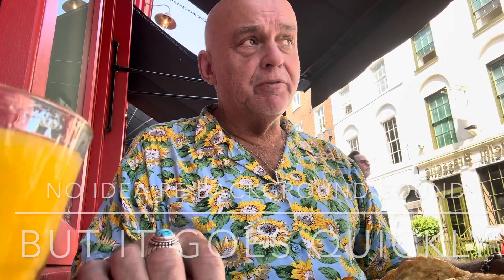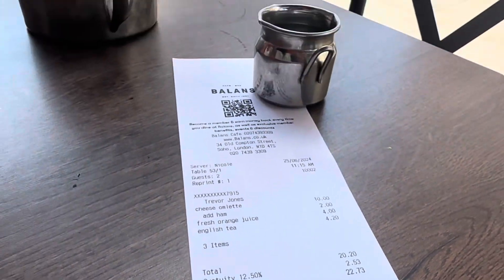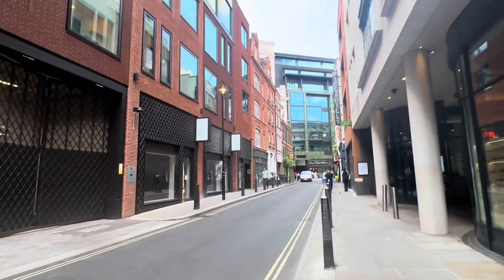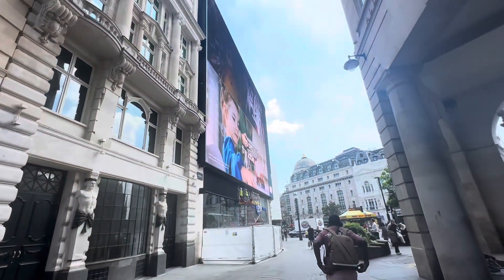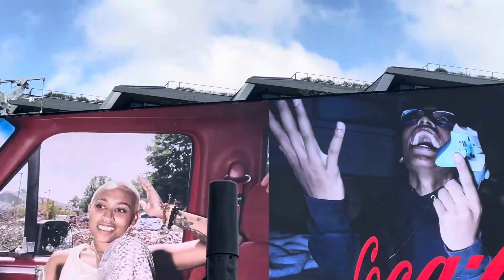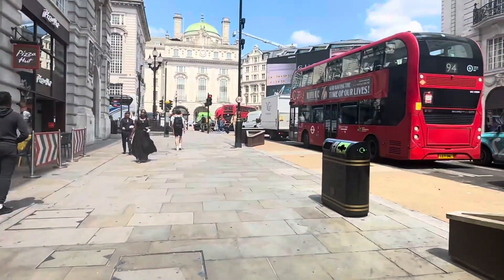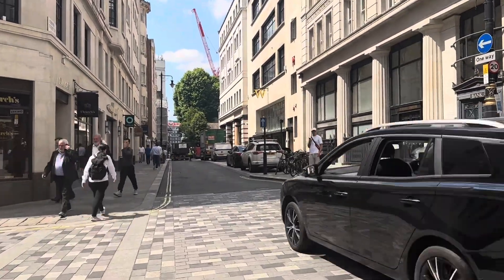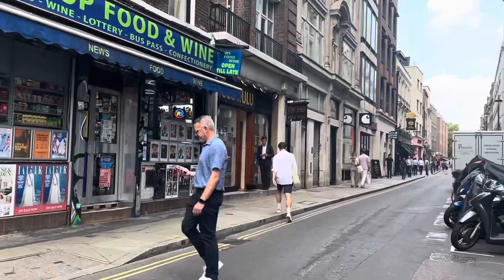Just another day in Soho London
Back in the village, Annual routine blood tests early doors then food drink & explore

Rowleys restaurant

ZIDELS

Mediterranean Cafe Berwick Street

Violets Soho

Mark powell Tailor